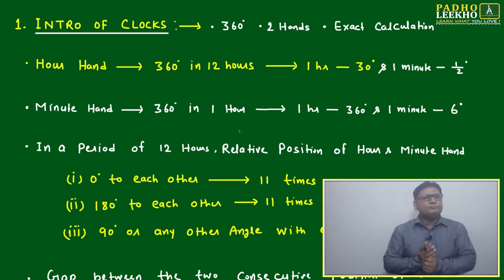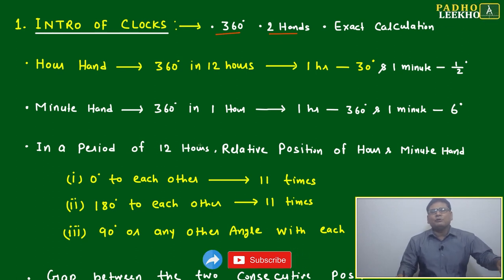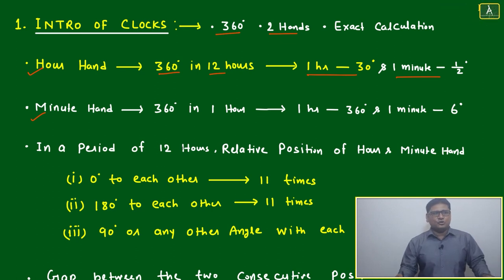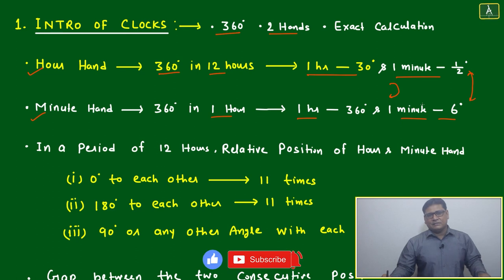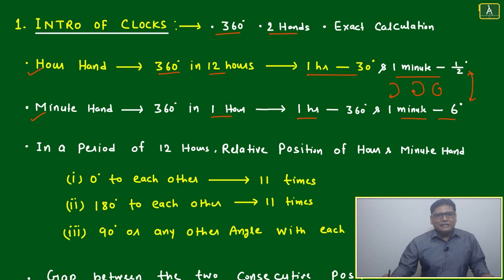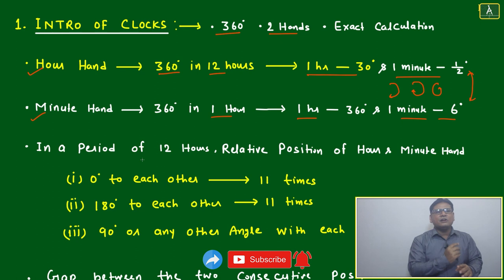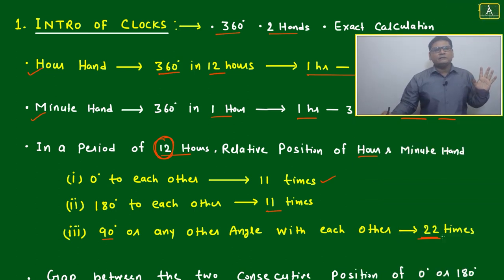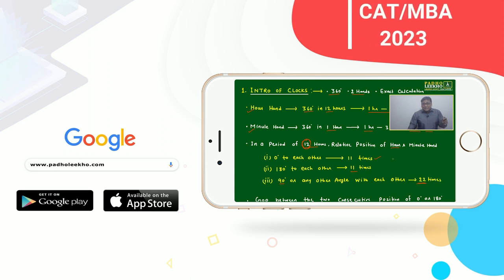INTRO OF CLOCK-1 (CLOCK PART-1) LR || CAT 2021 || CAT/MBA PREP ONLINE || KUNDAN KUMAR